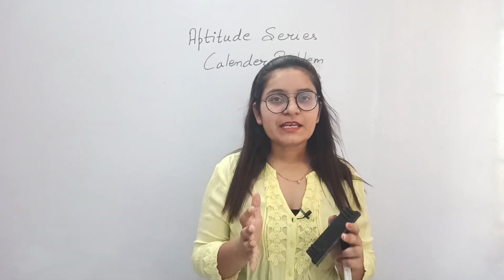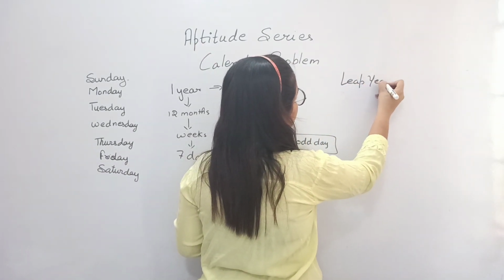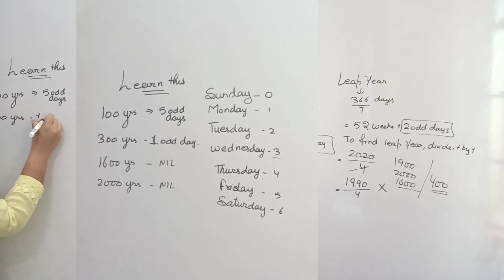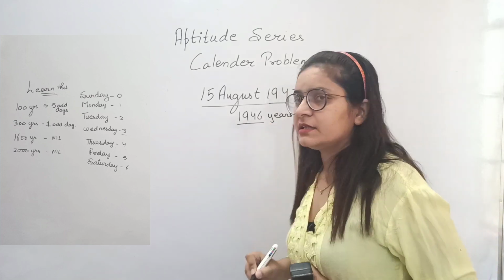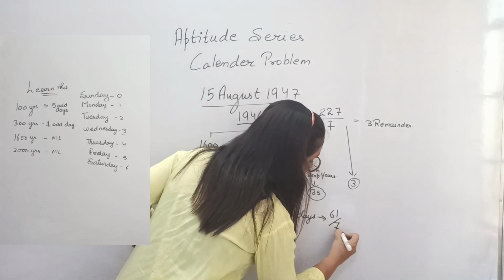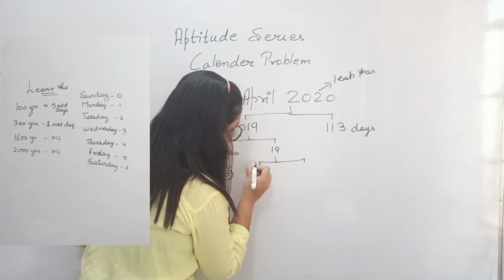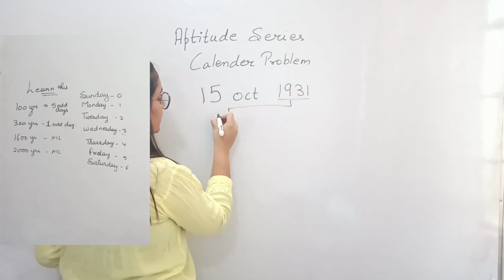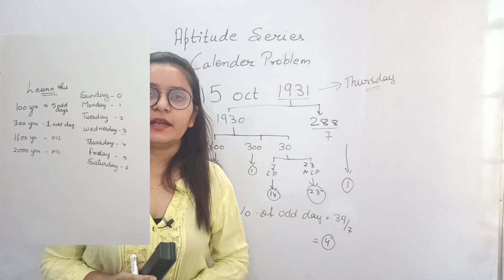calendar problem l mental ability l short and easy trick l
aptitude series